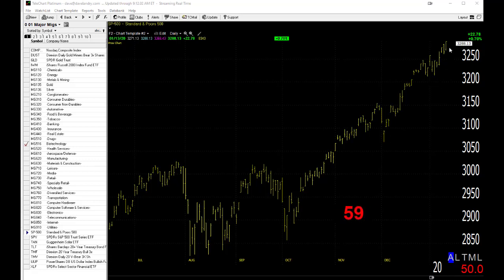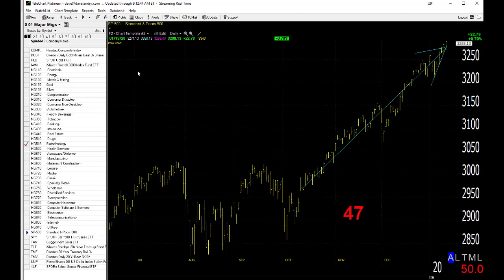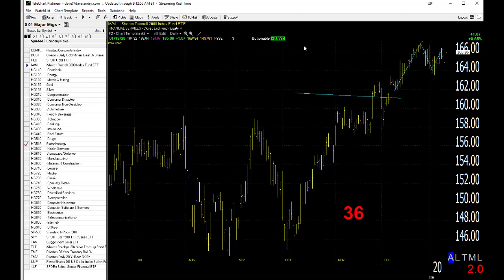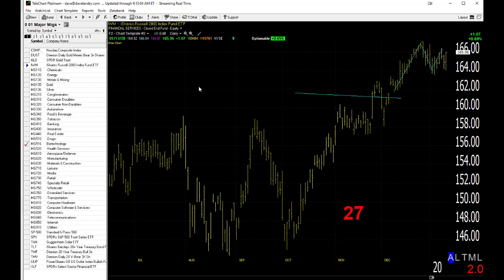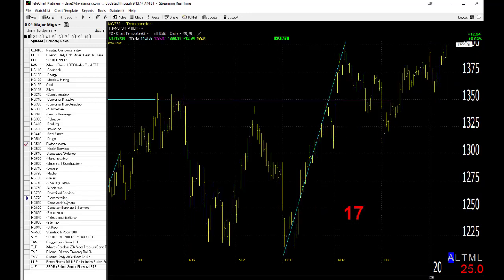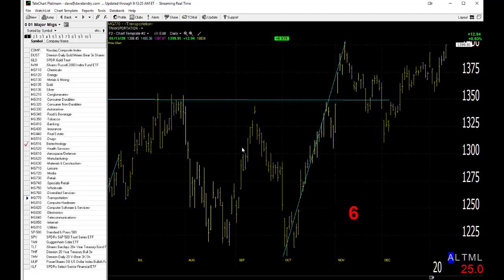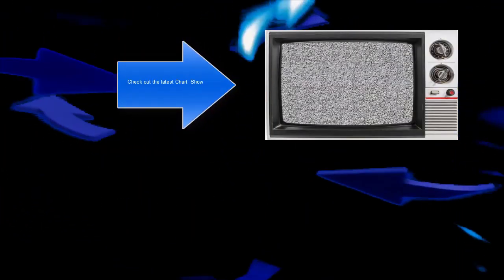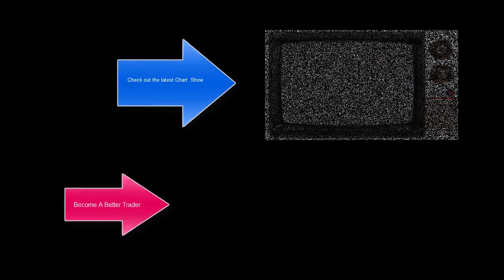01/14/20 Dave Landry's Market In A Minute-Just Follow Along